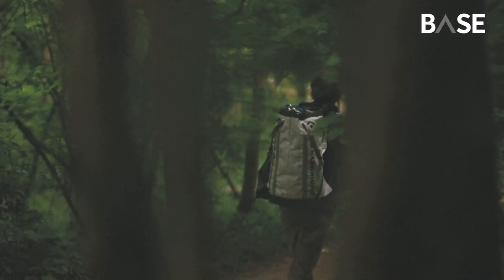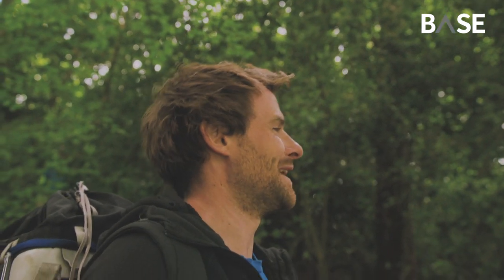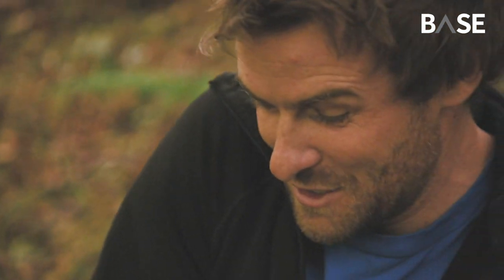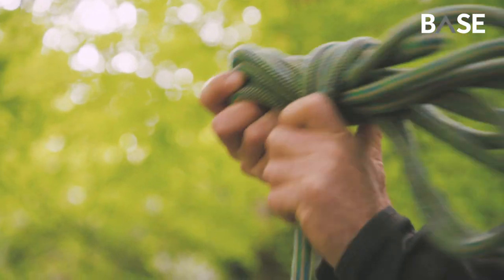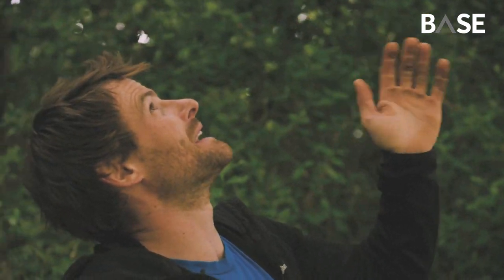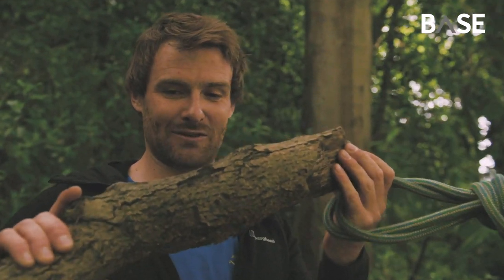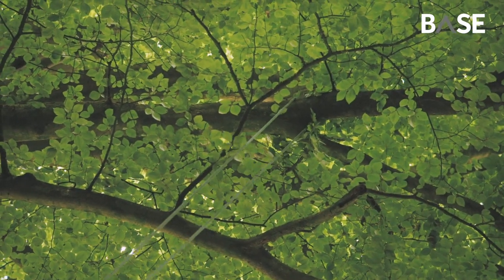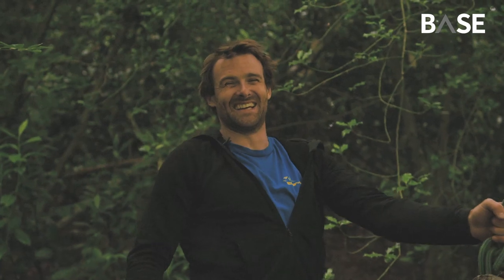How to Build a Rope Swing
Flying through the air suspended from an organic structure is one of life’s simple pleasures and something we firmly believe we should all be doing far more. So, whether you’re in it for the nostalgia of well spent childhood, making up for lost time or perhaps just keen to spice up your weekend woodland walks, we’ve got you covered.

We head deep into the woods with professional tree climber, expert tree rigger and rope safety specialist Waldo Etherington, a man who’s forged a career and a life travelling all around the world climbing trees, to create the guide to making the perfect rope swing.

Director Of Photography – Danny Etheridge
Executive Producer – Nick O'Meally
Editor – Macbeth Clark